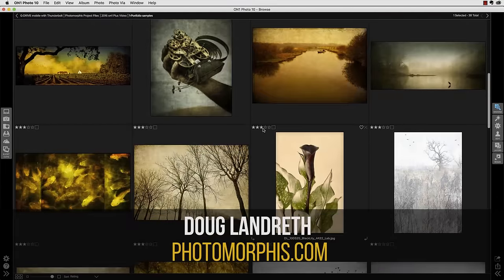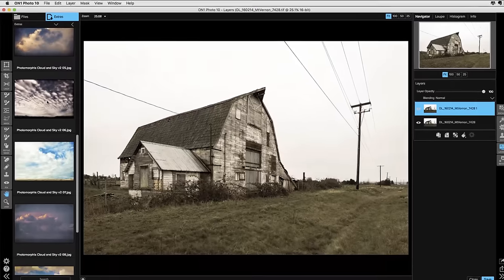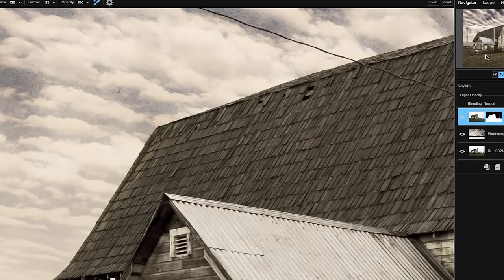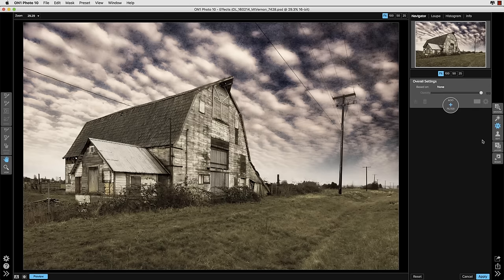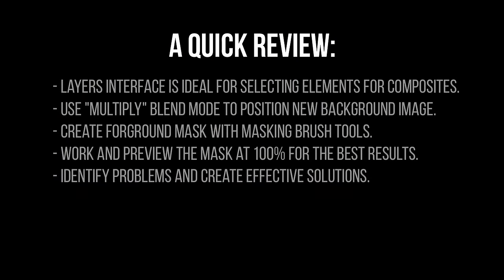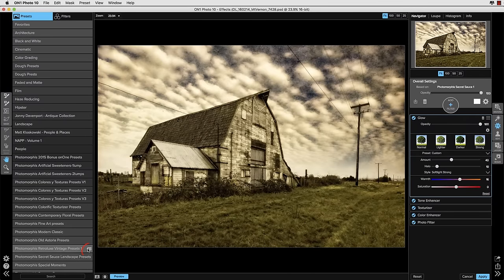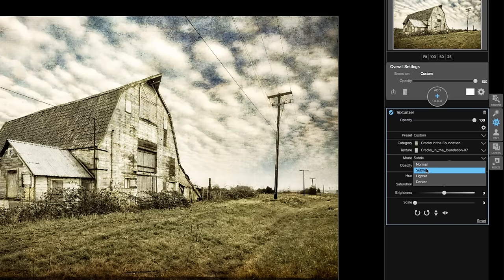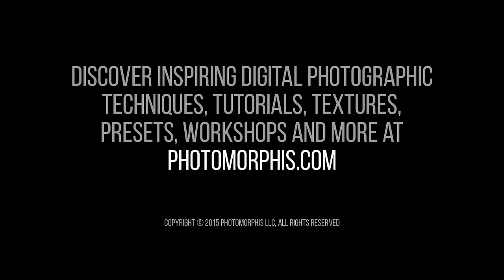Creating Textural Photo Composites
Watch Doug Landreth of Photomorphis create a rich textural composite using ON1 Photo 10. With the Layers masking tools he is able to replace the sky. Then in Effects watch him stack; Glow, HDR, Color Enhancer, Dynamic Contrast, Vignette & Texturizer filters to create his own unique preset.